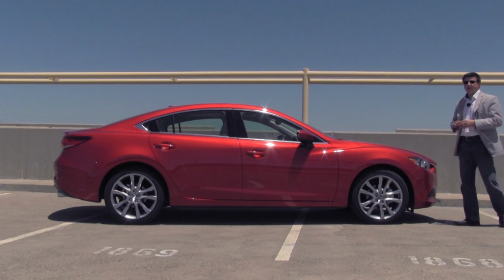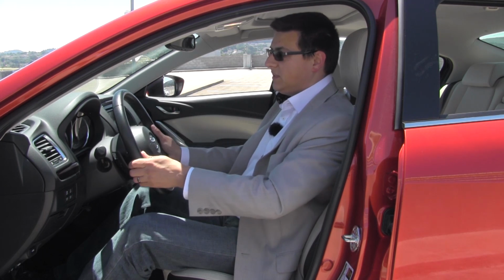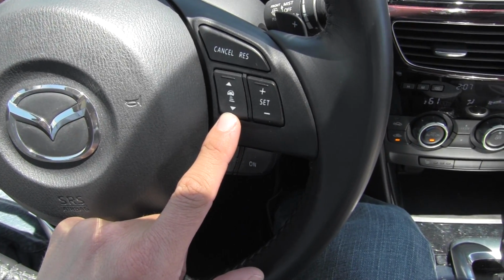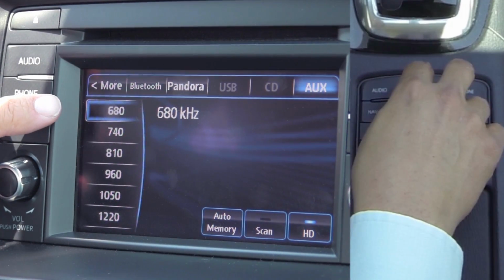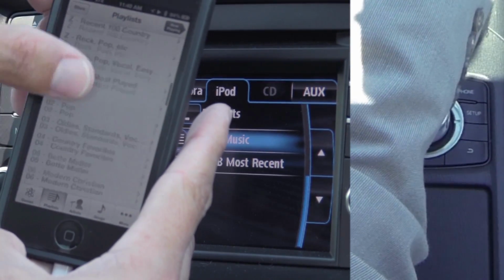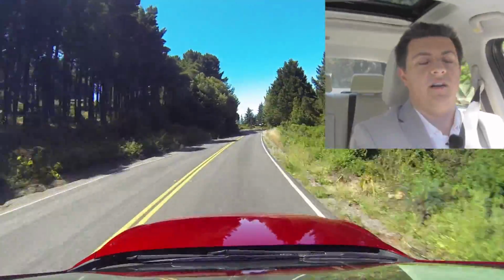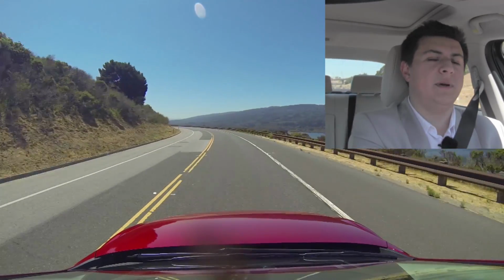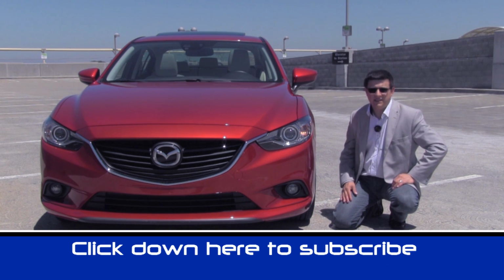2014 / 2015 Mazda 6 iGrand Touring Review and Road Test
This week we look at Mazda's new CamCord fighter the all-new 2014 Mazda6. Can Mazda pull off a solid mid-sized sedan after their divorce from the Blue Oval? Join us as we find out. We got our hands on the 2.5L iGrand Touring version. Since iLoop had not been released officially yet be sure to check back when we get our hands on that extremely mild hybrid system.

2014 brings Mazda's new corporate grille to the Mazda6, and I have to say, it's a beautiful schnoz. I was a little worried the gaping maw would be too large in person, (in pictures it looks enormous) but up-close-and-personal it has to be the second most attractive front end after the Fusion. Beauty is in the eye of the beholder, but during the week I was unable to find anyone who disagreed with me. So my opinion reigns supreme. I'm worried however, the proportions look perfect on the Mazda6, so what will the Mazda3 be like? Why am I worried? Because if you park the Mazda6 next to a CX-9 or CX-5, the crossovers look more cartoonish than if they park alone. Just like your girlfriend seems pretty until you park her next to Megan Fox. Although the 2014 model looks longer than the outgoing Mazda6, overall length has been cut by about two inches. Adding "visual length" as well as much-needed rear seat room, the wheelbase has been stretched by two inches to 111.4.

Mazda's nose may be a notch below the Ford in my style-guide, but out back it's a different story. I find the Fusion's rump to be a little awkward. It's almost as if Ford ran out of time and "hurried" the back end of their family hauler. Not so with the Mazda6 which has a finished look from the "raised eyebrow" tail lamps to the twin chrome exhausts. Thanks to the best butt in the business, I call the Ford v. Mazda beauty contest a tie. How about the Koreans? I never warmed to the Sonata, but the Optima is aggressive and attractive, just not as emotional as the Mazda6. Thanks to the low sales volume, the Mazda is also a step outside the ordinary, something that attracts me.

Something that has confused reporters in the past is Mazda's new transmission. Some describe it as a hybrid between a dual clutch and a traditional automatic, some have even suggested that it can "disable" the torque converter. In addition to the 6-speed manual transmission you can opt for the SkyActiv branded traditional automatic transaxle. Traditional? What about the fancy clutches? Here's what Mazda did.

Lock-up torque converters are nothing new, having been introduced in 1949, but in our age of efficiency companies are using them more aggressively. By locking the impeller and turbine (input and output) of the torque converter, you increase efficiency by cutting most of the impelling losses in the torque converter (there are still some because it's still spinning, but it's greatly reduced). Old transmissions only did this in their final gear and relatively infrequently. Modern automatics like GM/Ford's 6-speed transaxle spend about half their time in lock-up and will engage the locking "clutch" in most gears. Mazda's new slushbox is programmed with an aggressive lockup agenda and will lock in every gear. In addition, it spends more time in lockup (80% or more) than a competitive unit on the same driving cycle. The result is a more connected 1:1 relationship between the engine and wheels than you find in a CamFusCord.